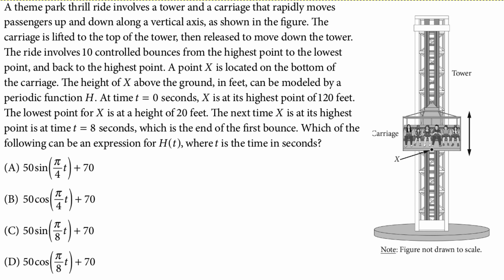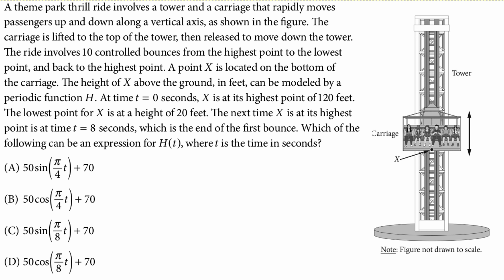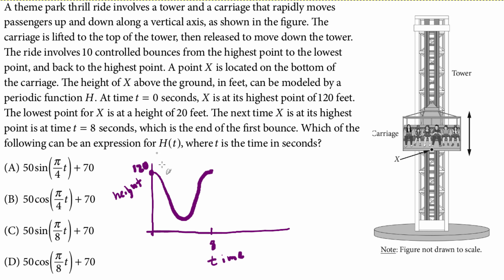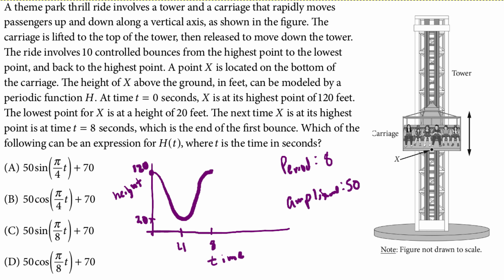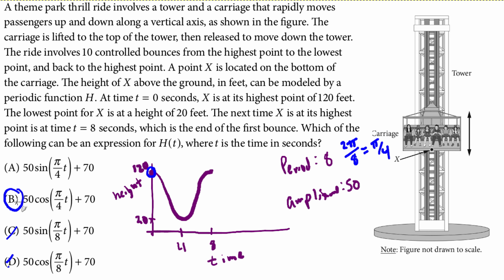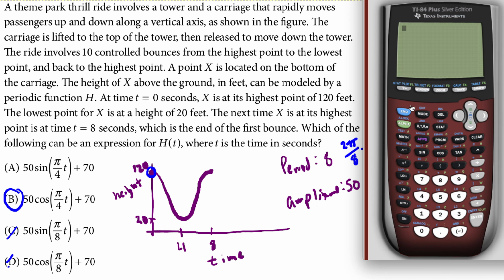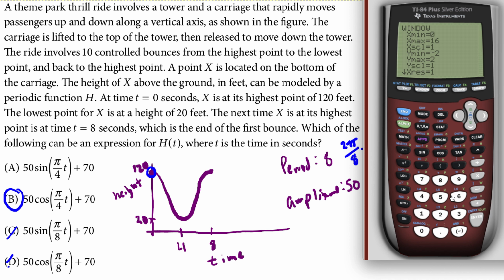AP Precalculus Calculator Practice Question 24